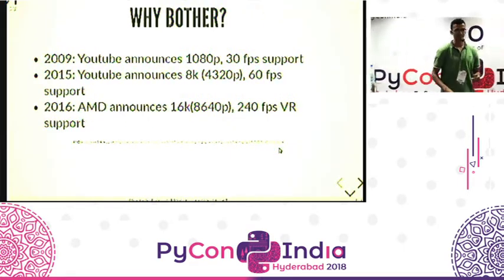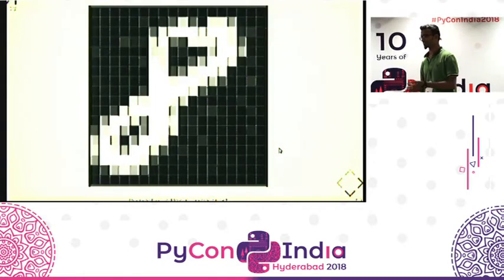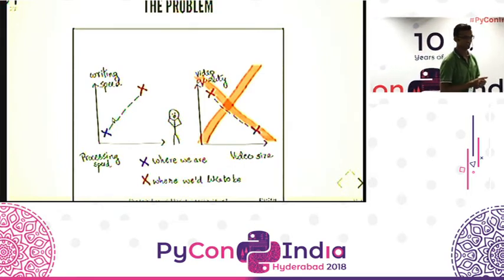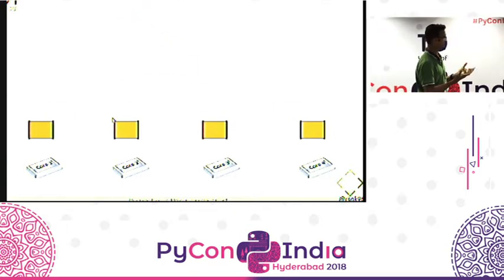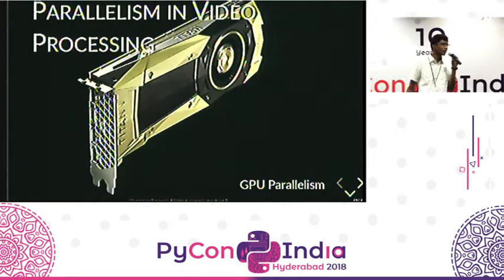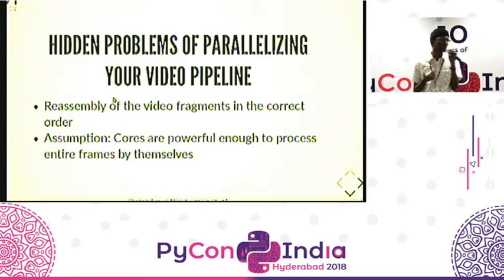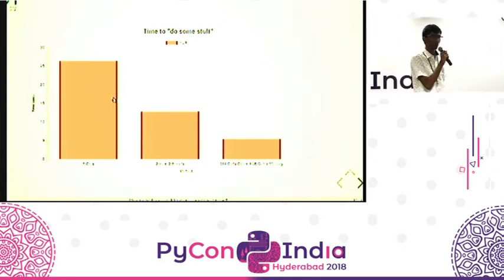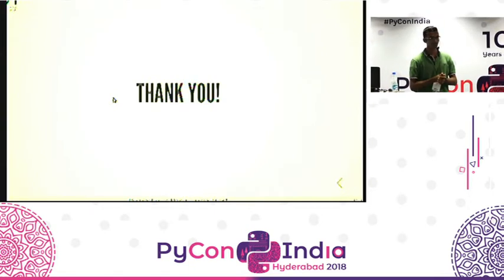Processing videos effectively By R S Nikhil Krishna and Lokesh Kumar T